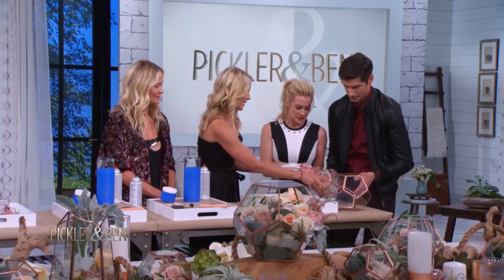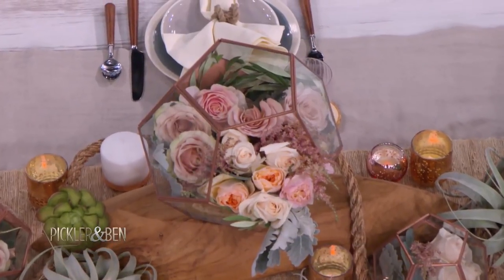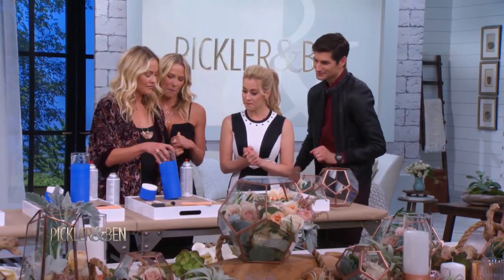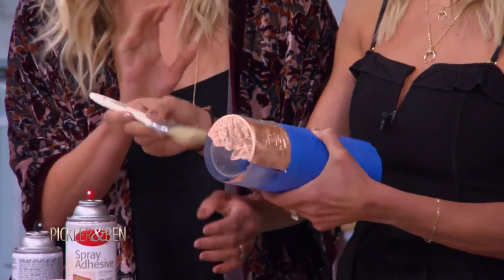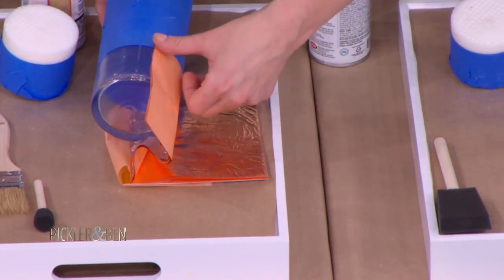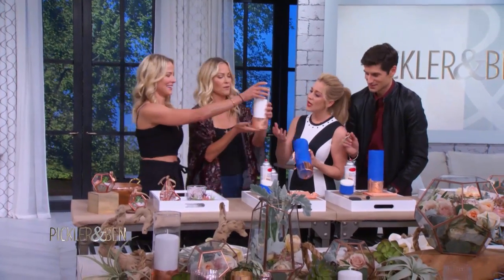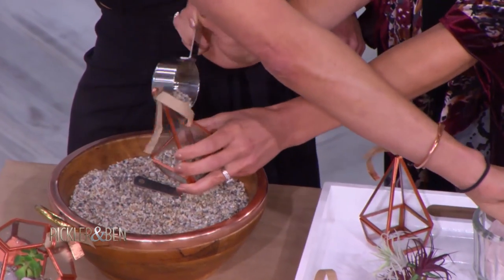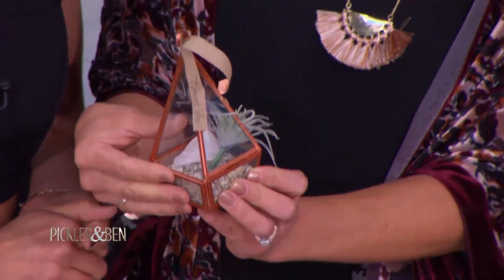How To DIY a Copper Wedding with The Sweet Life Bloggers - Pickler & Ben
Copper is on trend right now! The Sweet Life bloggers, Brittany Daniel and Cynthia Daniel, stopped by Pickler & Ben to give their tips and tricks on using this metallic color for your wedding day -- or for any occasion!

Get more DIY projects, along with home and self care recommendations, by visiting The Sweet Life website!